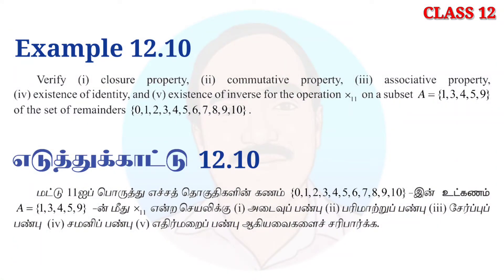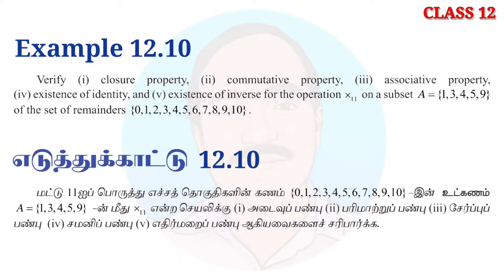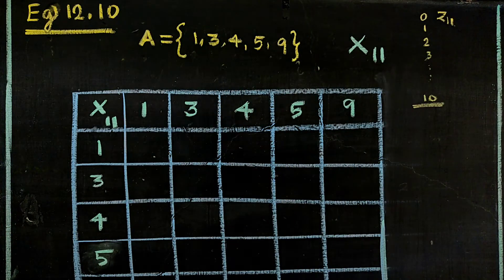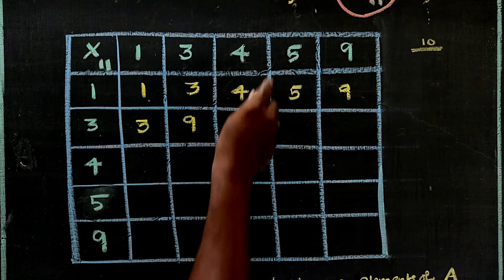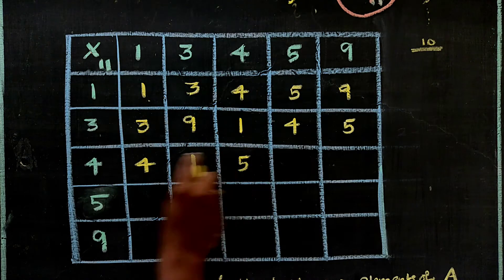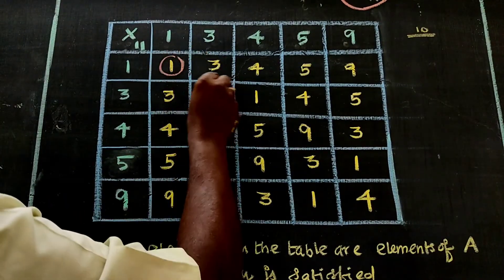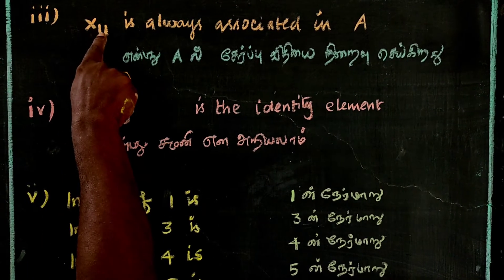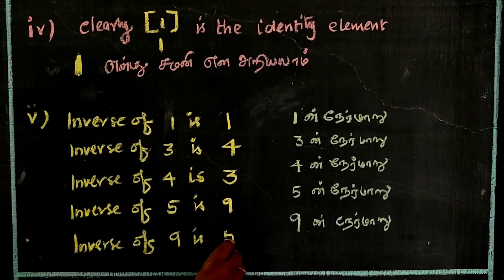CLASS 12 | CHAPTER - 12 | EXAMPLE 12.10